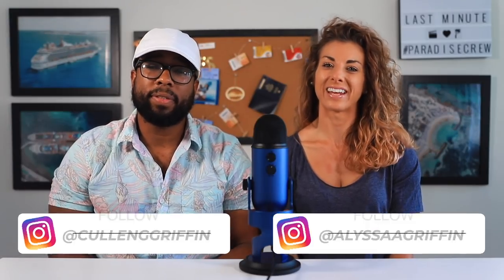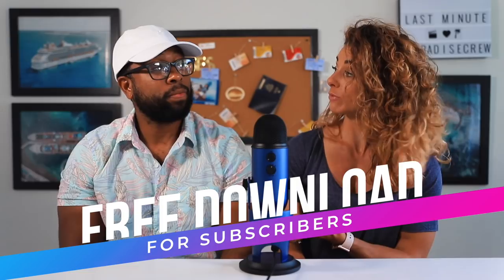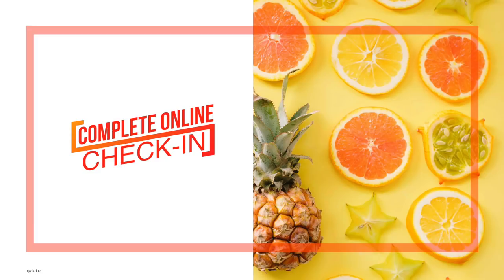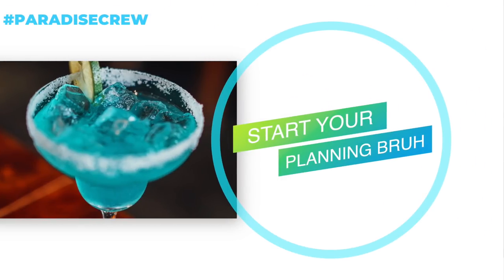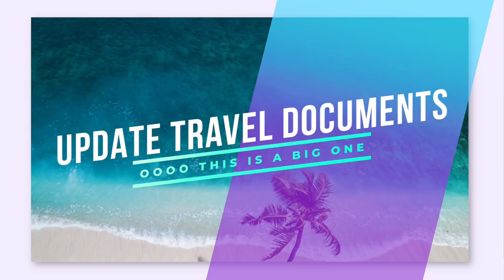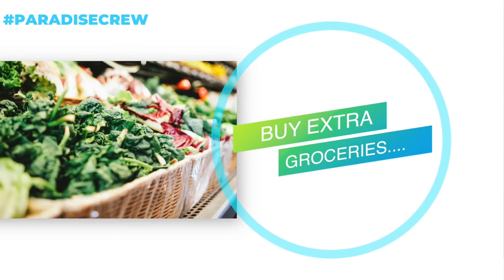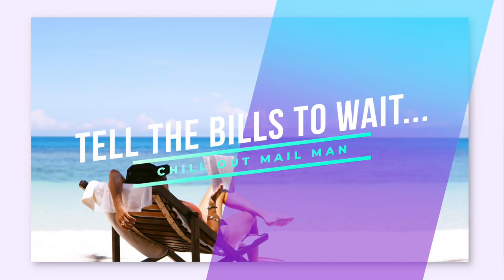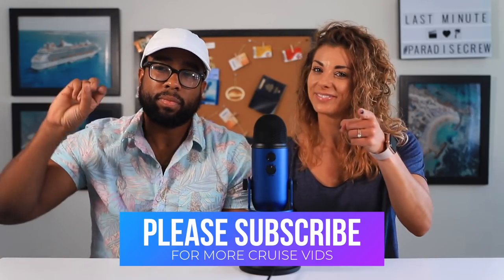Last Minute Cruise Do's & Don'ts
Last Minute Cruise Do's & Don'ts. If you are anything like us, we are constantly looking for a last minute getaway. If you just booked a last minute cruise, we are talking about things you need to start doing NOW to ensure you will have the best cruise vacation, even if you haven't had a lot of time to plan!